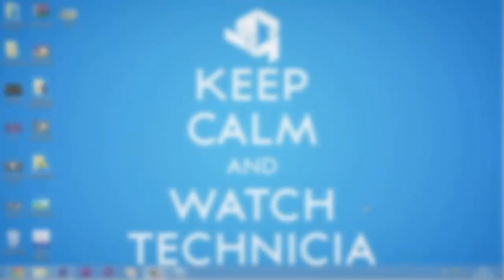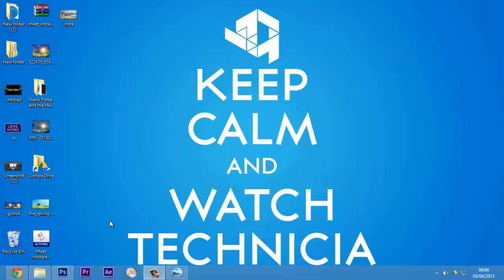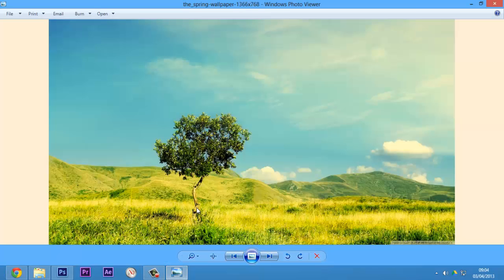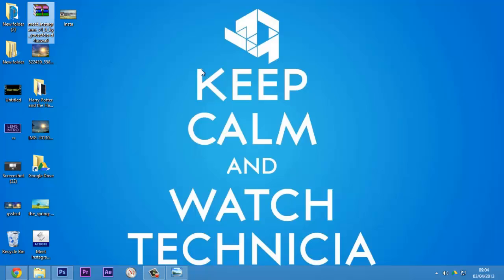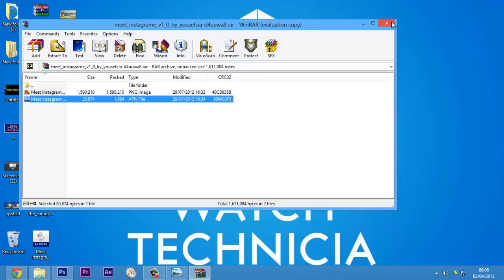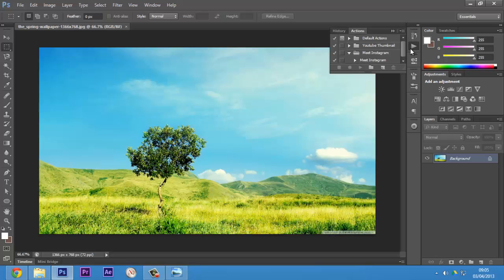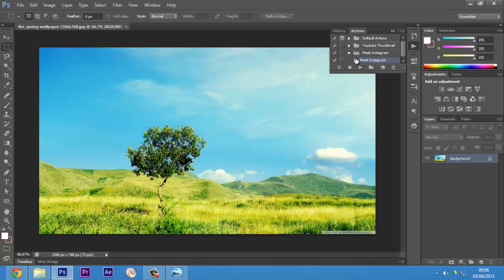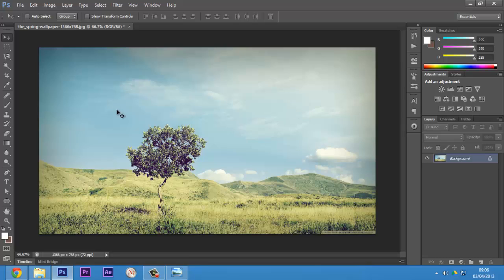The Instagram Effect | Actions Pack / Photoshop Tutorial